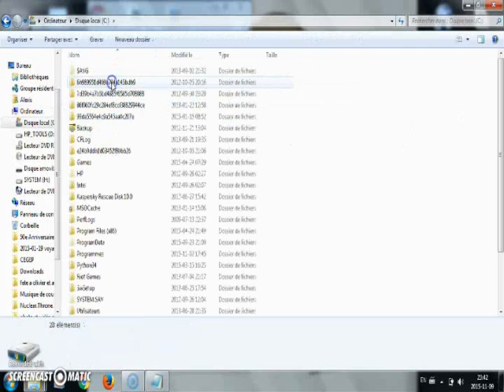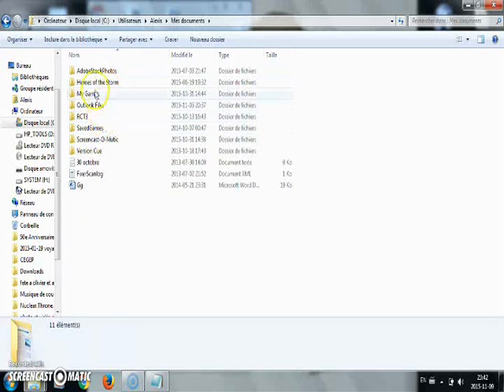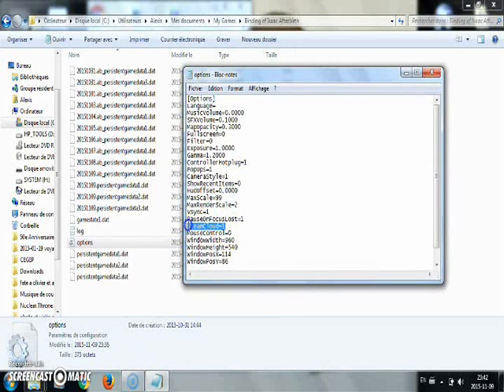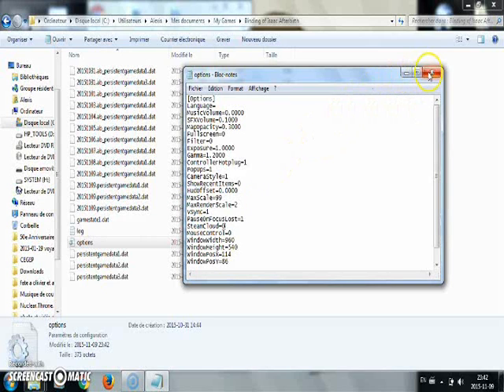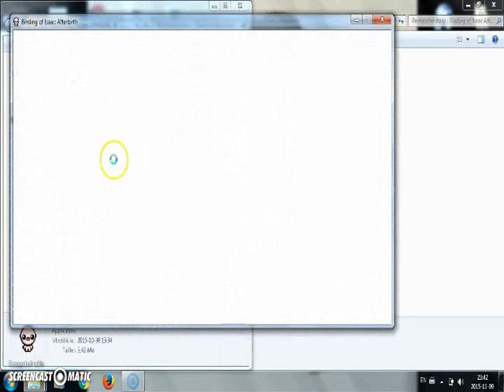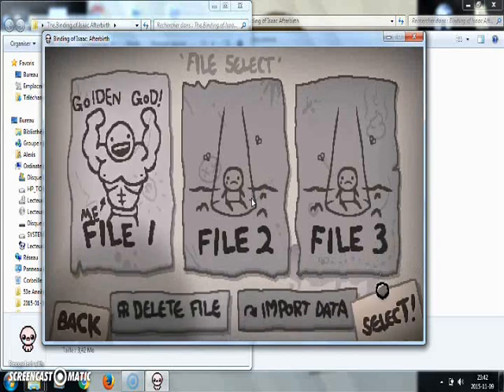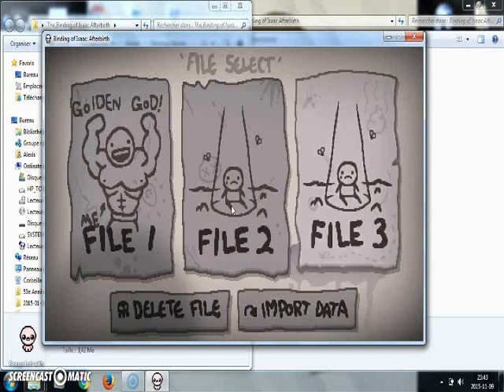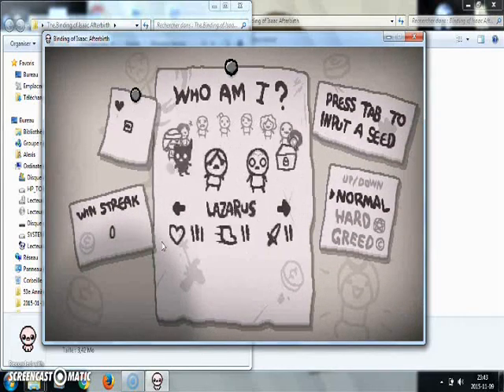How to import data from isaac rebirth to afterbirth PC (crack and free)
Im gonna show you how to import you data from isaac rebirth to afterbirth even if you didn't buy the game on Windows PC. Before you counld't change import your data but now they're is a way to do it. The game comes from a torrent you and can install or duplicate your saves or games from the previous version. Go to :
C:\Users\"Name"\Documents\My Games\Binding of Isaac Afterbirth
And then open the file options and change SteamCloud=1 to SteamCloud=0.
And then you can import your data from the game.